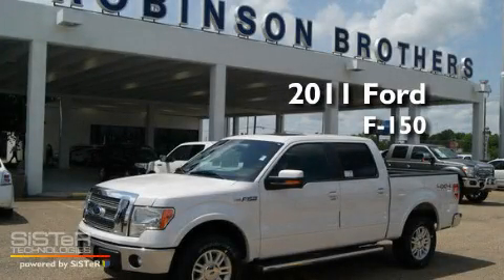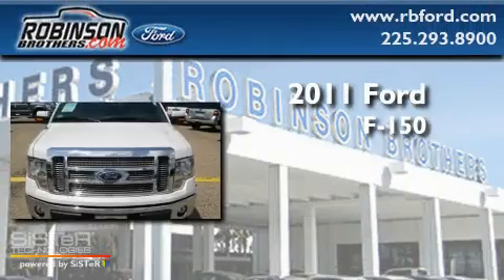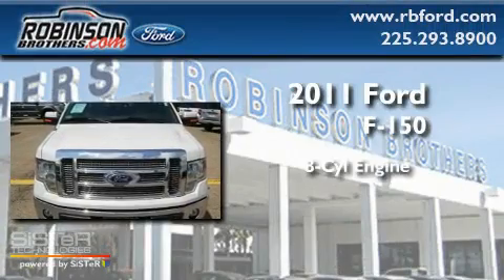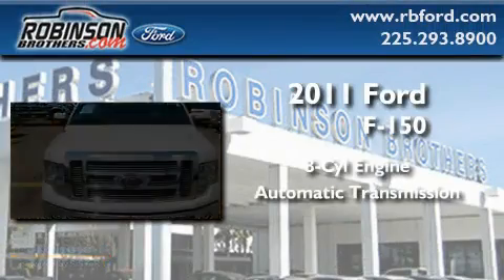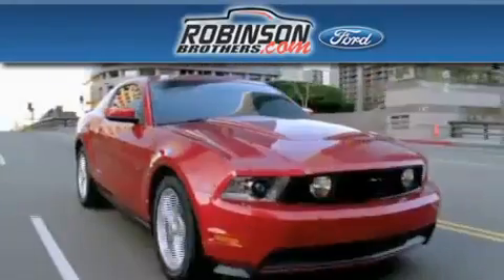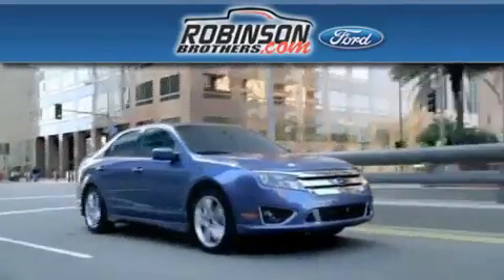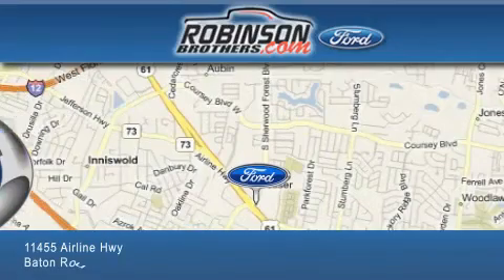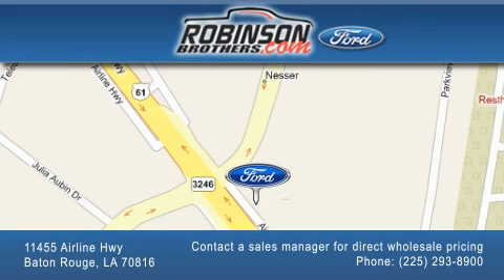2011 Ford F-150 Baton Rouge LA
Year : 2011

 Make : Ford

 Model : F-150

 Engine : 8 Cylinder

 Trans . : Automatic

 Exterior : White

 Miles : 1

 Interior : Blk Lthr Trimmed Cpt Chrs

 Stock : 428F11

 11455 Airline Hwy